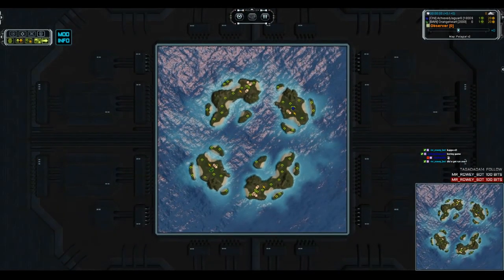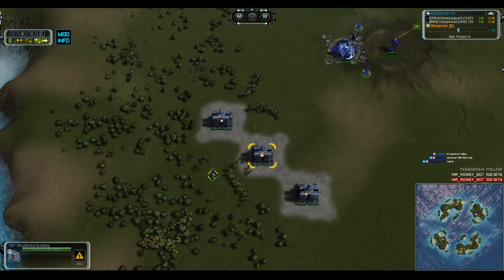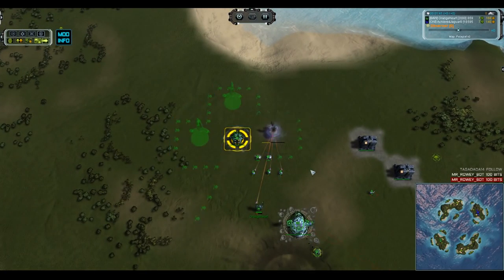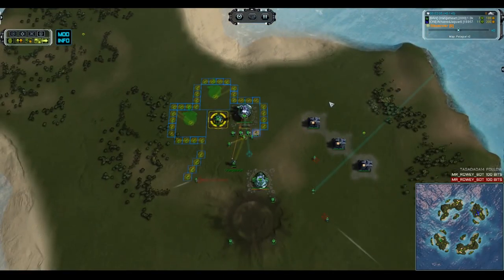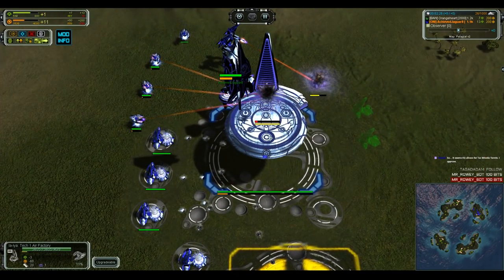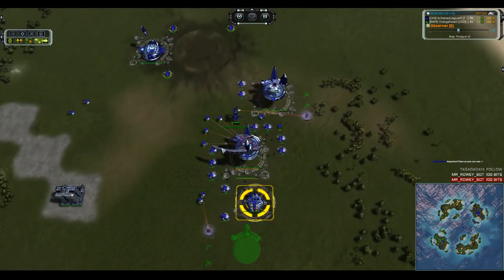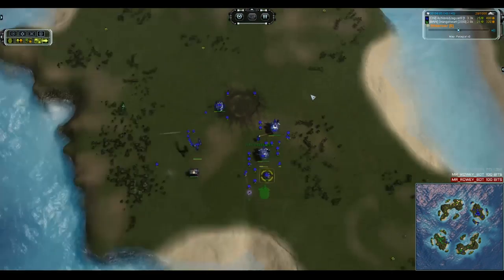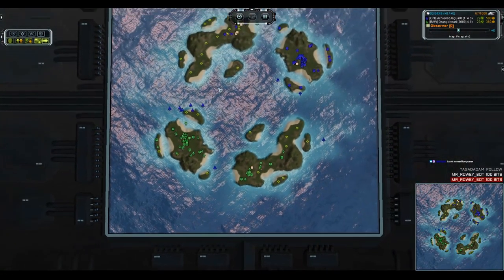The Equilibrium Tourney Round 8 - Supreme Commander: Forged Alliance